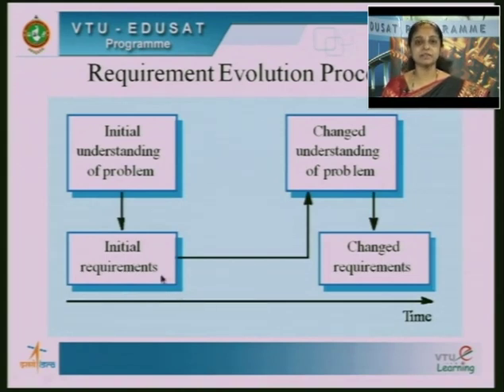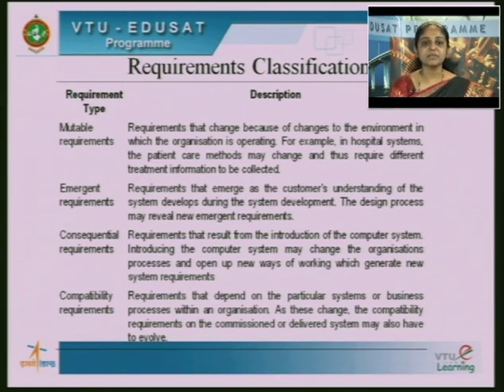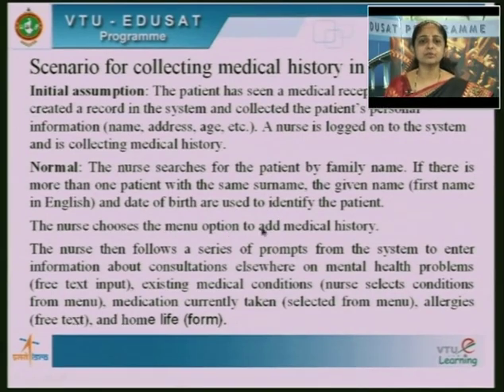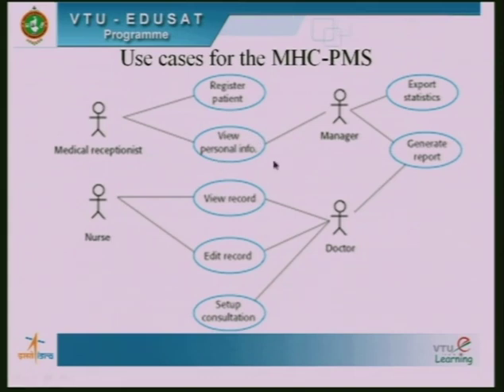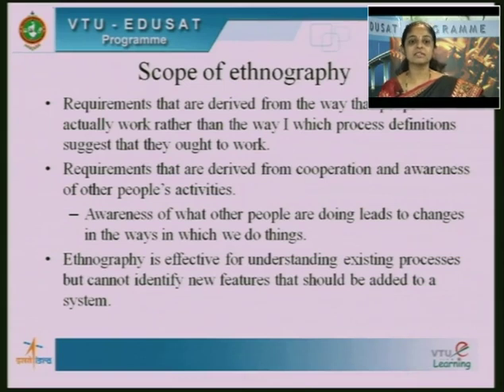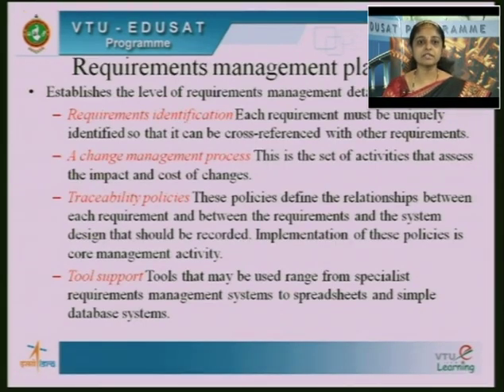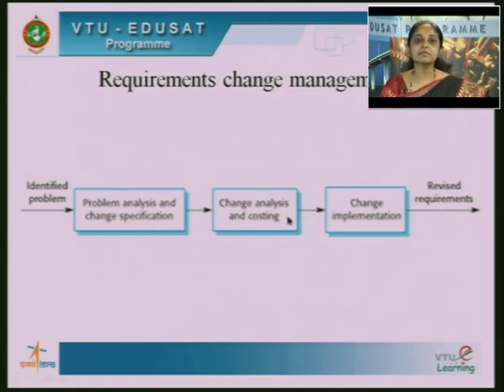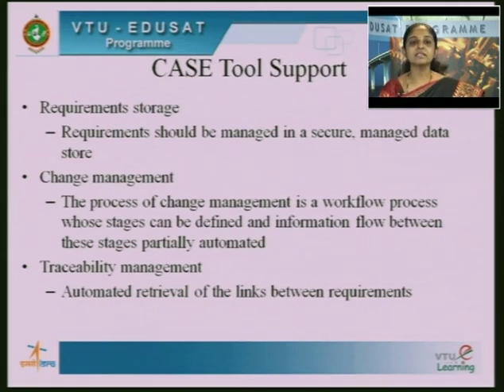Lecture 07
18CS35 - Software Engineering